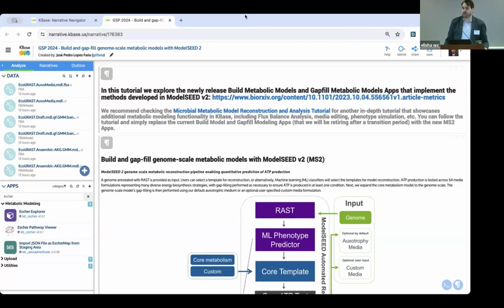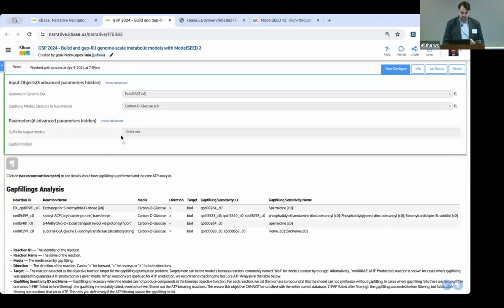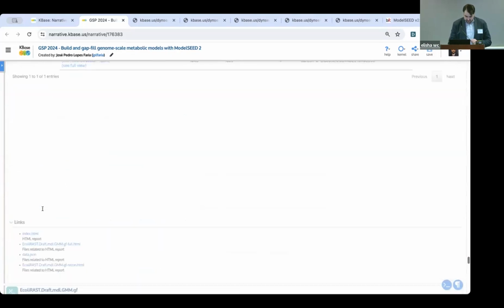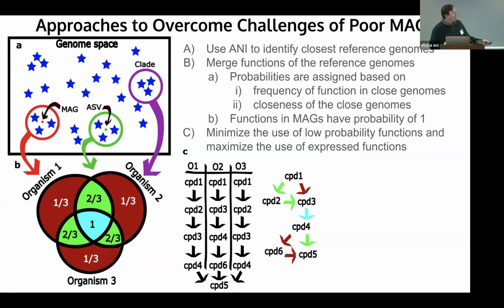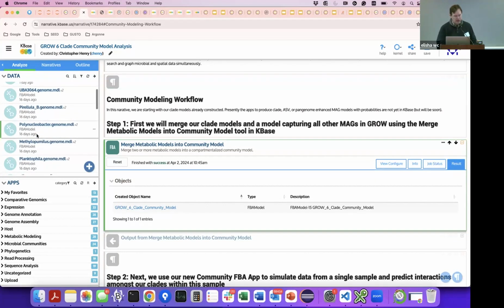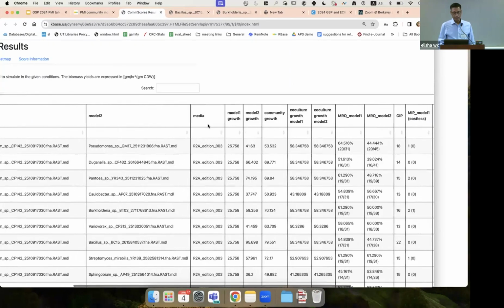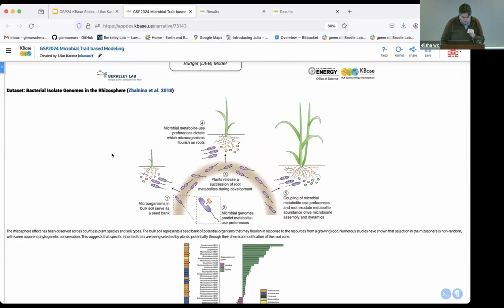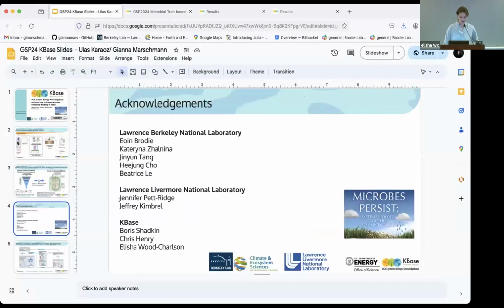Microbial Community Modeling Workshop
This session demonstrates new workflows envisioned for analyzing microbial communities in KBase using tools under development as of April 2024. Demonstrations include how to build community metabolic models using new tools for performing community-level flux balance analysis with examples of successful analyses of species interactions from multiple microbiome systems. We show the CommScores tool being co-developed with the PMI SFA for predicting likely pairwise interactions among all the genomes in an input set. Lastly, a demonstration of new apps that enable seamless prediction of ecophysiological traits of bacteria and archaea from KBase genomes (microTrait) and their representation in a coherent dynamic energy budget-based trait-based modeling framework (DEBmicroTrait).

Presnted by Jose Faria (Argonne National Laboratory), Chris Henry (Argonne National Laboratory),  Priya Ranjan (Oak Ridge National Laboratory), Gianna Marschmann (Lawrence Berkeley National Laboratory), Ulas Karaoz and (Lawrence Berkeley National Laboratory) as part of the 2024 US Department of Energy Genome Science Program (GSP) Principal Investigator Meetings.